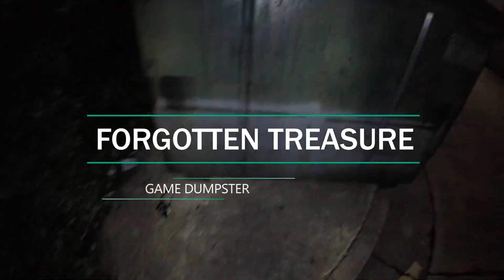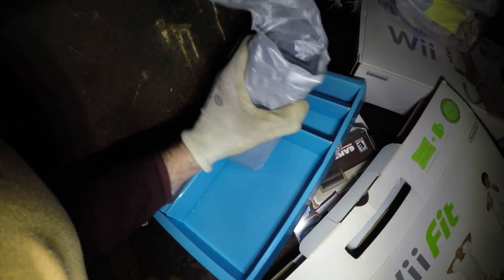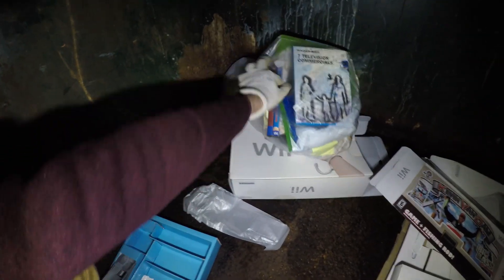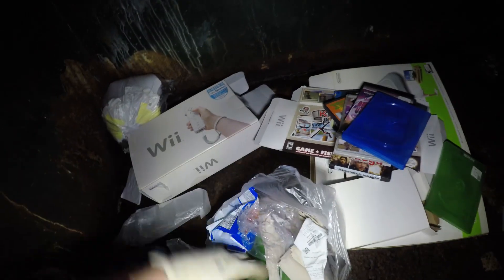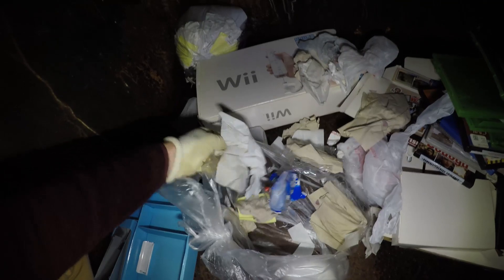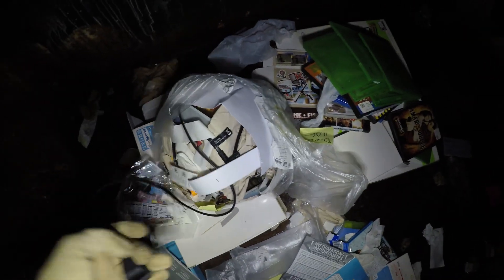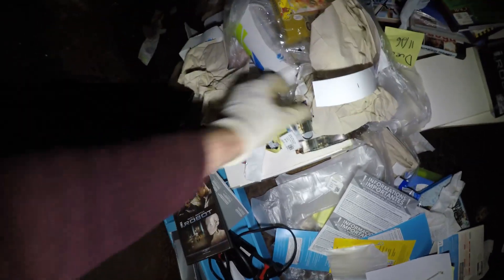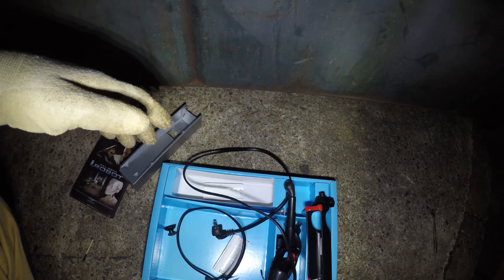Back to the Game Dumpster! Dive#7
It's been a while, but I'm back to the dumpster! Finally was emptied so I could get back in. Seems to be all Wii stuff today! But I'm not complaining. Join me while I check out these game store dumpsters, you never know what you'll find! If you like what you see, feel free to stick around for more episodes!

Interested in Urban Exploration? Episodes will be posted on this channel!